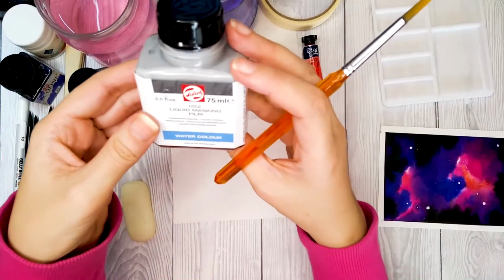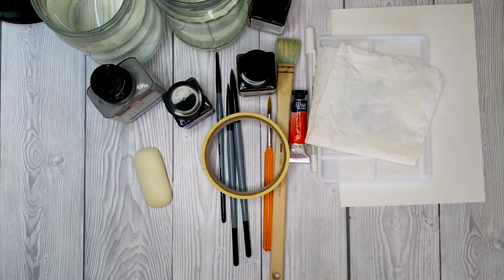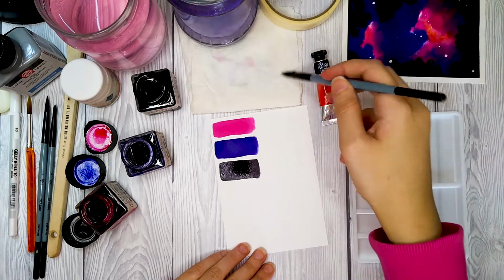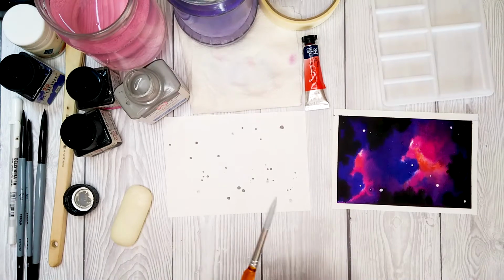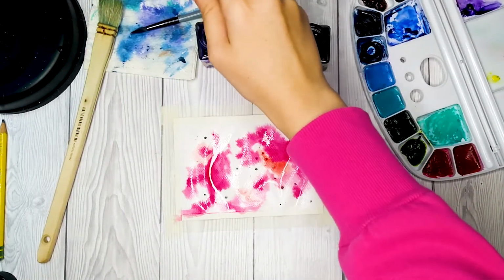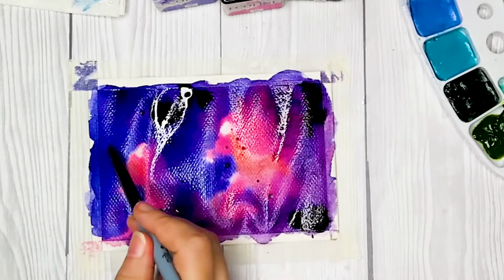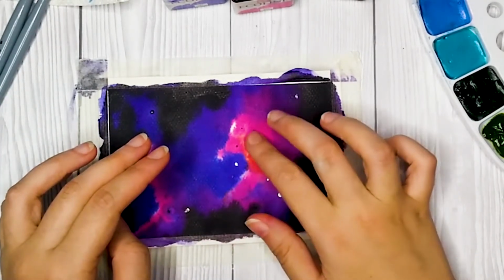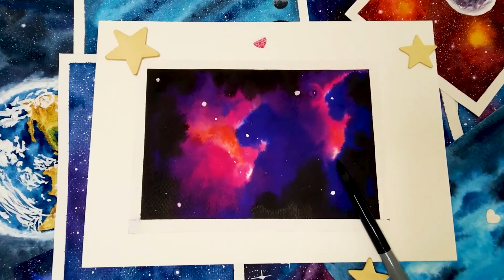The Complete Beginner's Guide to Watercolor Galaxy / Full Class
In this class, I'm going to be teaching you an easy galaxy painting in liquid watercolors. I’ll cover how to use masking fluid, how to prepare paper, and how to apply stars. I will show you how to make natural highlights of space and shadows for full painting depth. You will learn how to mix liquid watercolors without much effort using the wet and wet techniques.

Happy painting!

Learn how to paint green & fall trees in watercolor, check out my Skillshare Classes

If you want to learn how to make your galaxy, you can check my Skillshare Classes

00:00​​ - Welcome and what you will learn
00:44​​ - Supplies you need
04:27 - Color palette
10:47 - Applying the masking fluid
15:28​​ - Let’s paint
15:56​​ - Wet your paper
16:38​​ - Apply first color - bright red
17:04​​ - Apply magenta
17:46​​ - Apply ultramarine violet
21:38​​ - Apply black
24:25​​ - Make intense colors
25:47​​ - Dry your work
26:01​​ - Removing the masking fluid
26:56​​ - Add stars
29:31​​ - Removing the masking tape
30:22 - Thank you for watching